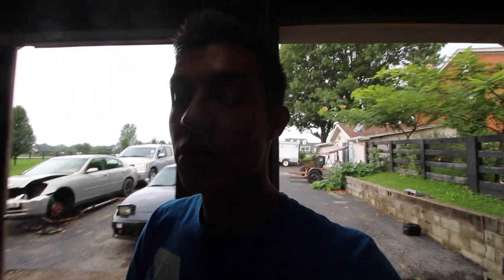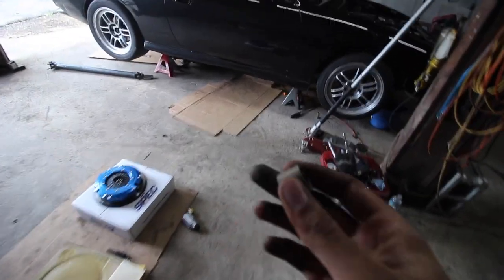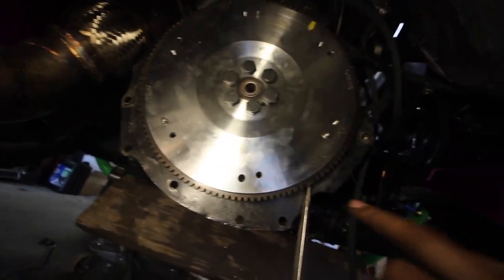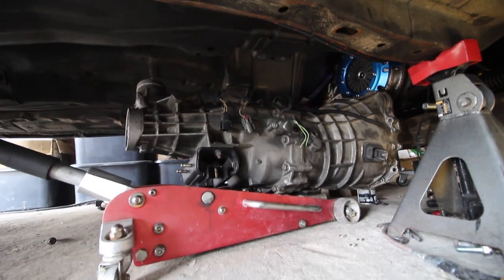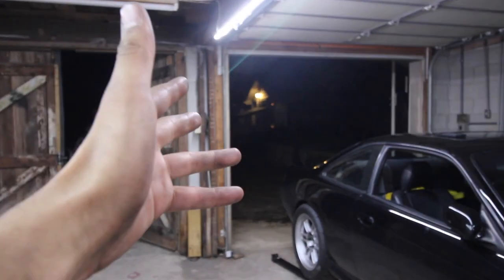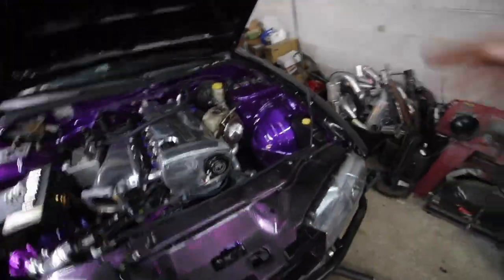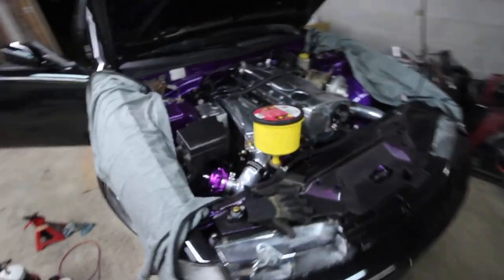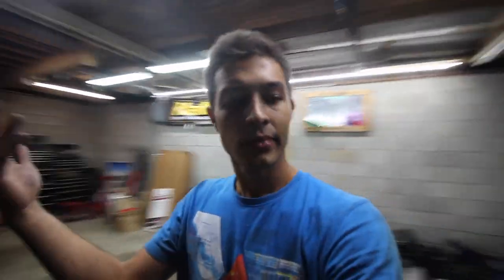240SX Gets a Twin Disk Clutch for 1100FTLBS of TORQUE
STICKERS ARE IN!! only 6 left.

Save $15 on your order from MVMT NOW!

 -Rob Dean
-Blake Peratrovich
-Nick Lambrechts
-Craig Barr
-Martin Hugøy
-Alexander Bakke
-TImothy E Miller
-Thomas Torres
-Lee Mcilroy
-Tito Lopez
-Alex Cherepakha
-Richard Brockman
-Ethan Gee
-Anthony Garcia
-EdBoy
-Billy Barnes
-Peter Karadzic
-Alex Schultheiss
-Emad Sofi
-Trey Riley
-Kai
-Alex O' Neil
-Jasper Battle
-ChainArts
-Dustin Foote
-Landon Jurgens
-Anthanee Luangraj
-Stephan Nelson
-Zack Miller